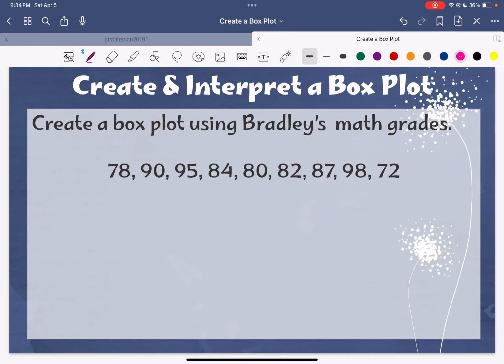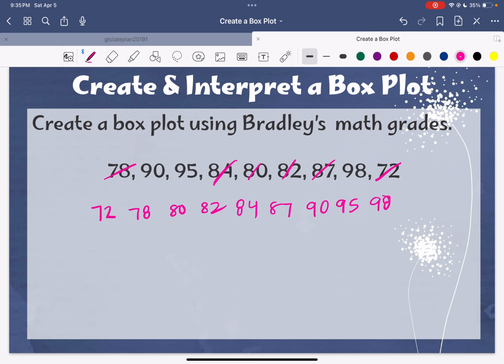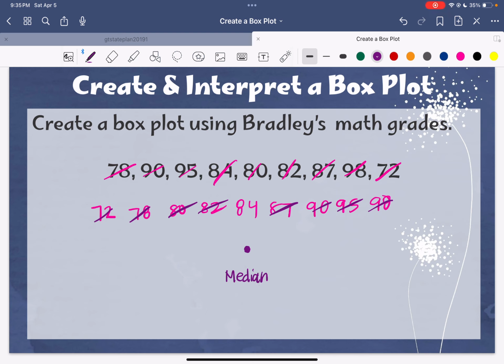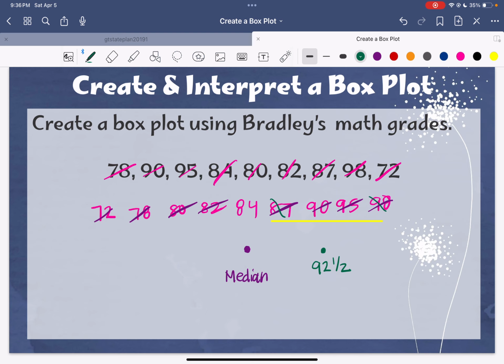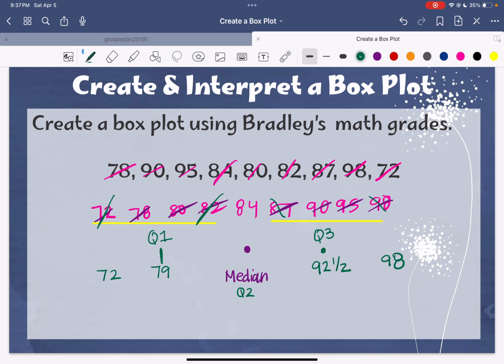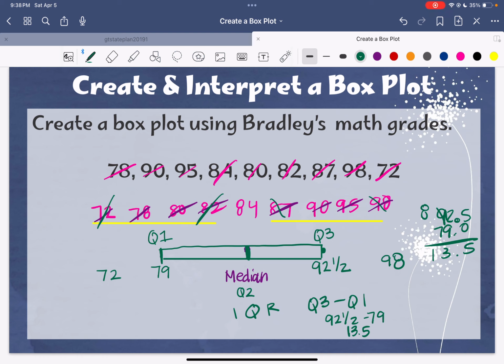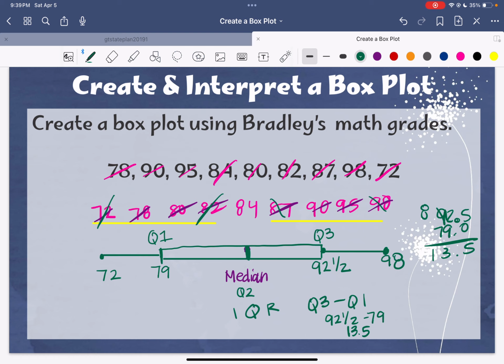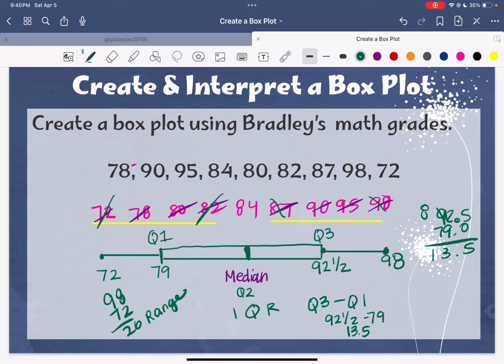6.12.A Create a Box Plot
Join me as a review how to create a box plot for 6 th grade math staar.